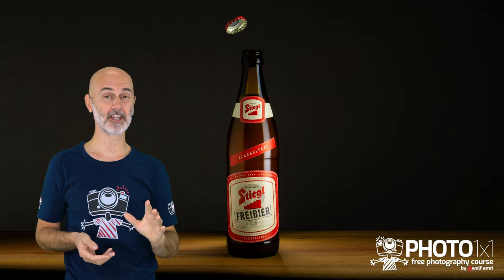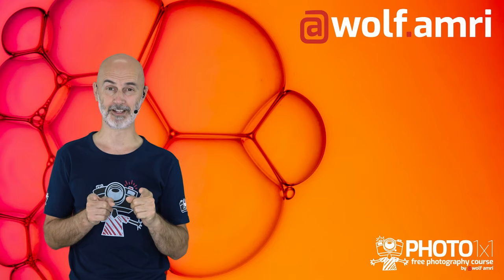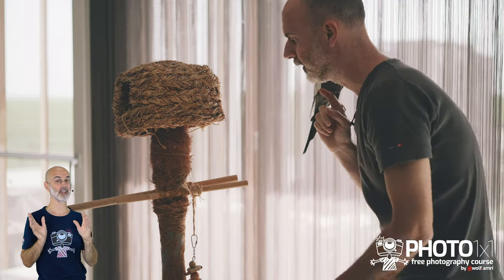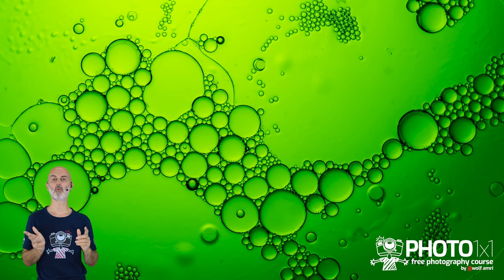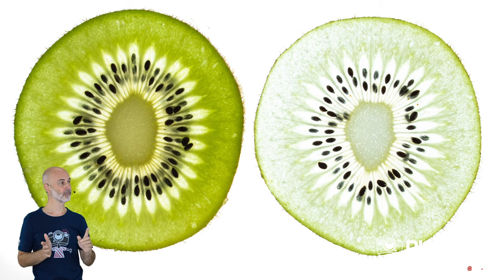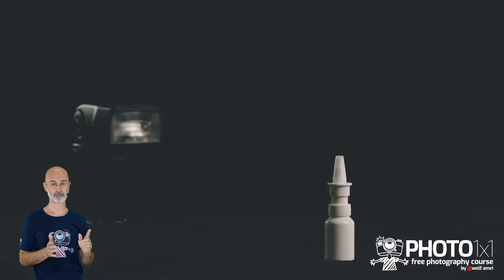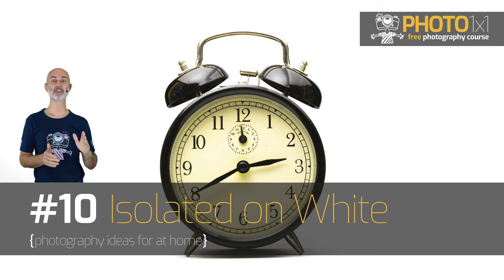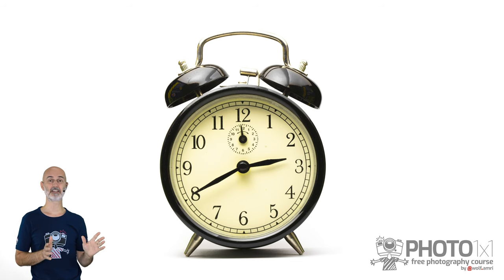Top 10 Photography Ideas at Home (lockdown & quarantine)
Photography ideas for at home to keep you motivated during a lockdown.
If you are bored during corona lockdown or isolation, we have good news for you. Take your camera and practice photography with these 10 easy photography ideas everyone can do from at home.

If you want to help me create more videos, please consider buying anything you need from Amazon with this link:

Content
00:00 intro and quick preview of the featured photography ideas
00:30 soap bubble photography
01:36 photographing an apple on black background
02:41 photographing a beer bottle with creative light
03:41 oil in water photography tutorial
04:28 how to photograph a match catching fire
05:17 taking pictures of fruit slices on white background
06:13 smoke photography tutorial
07:01 how to photograph a nose spray
08:02 how to use your flash as a ring light
09:23 how to photograph subjects on white with a diy softbox

Idea #10: Subjects on white background